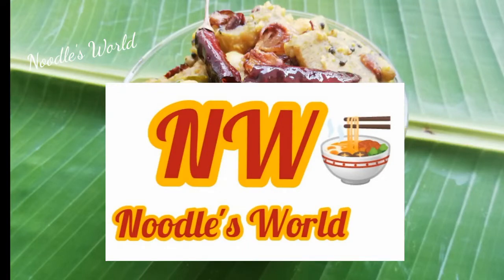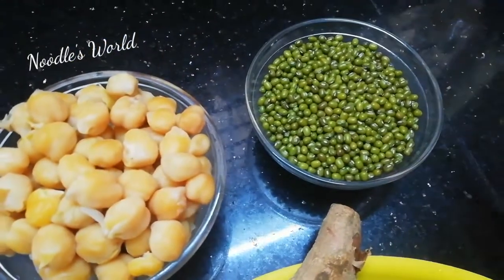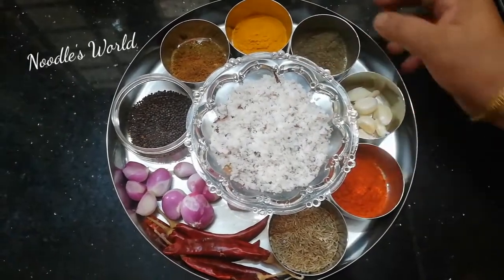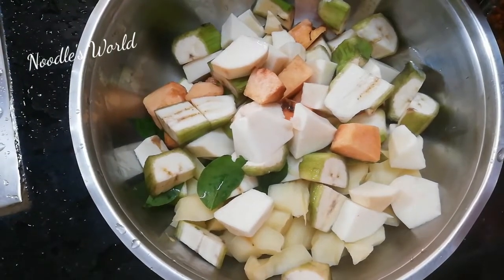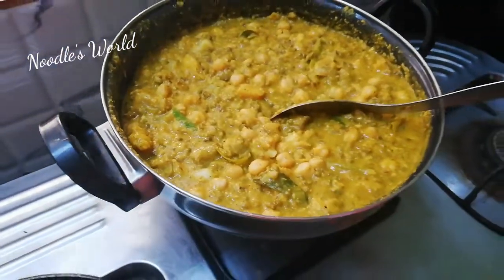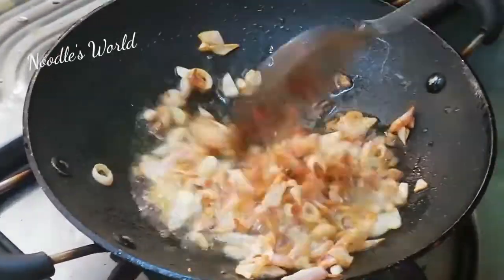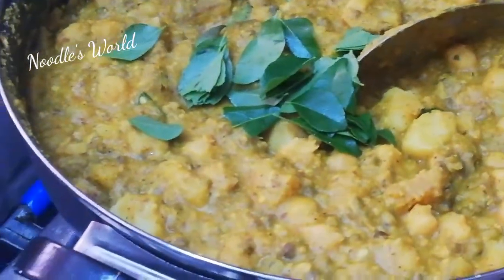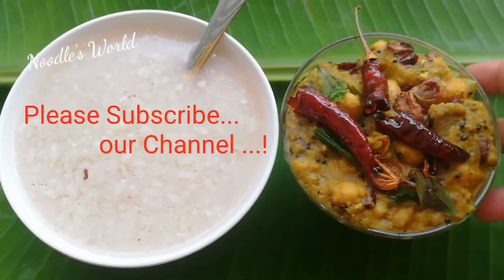പഴയകാല രുചിയിലേക്ക് ഒരു തിരിച്ചുപോക്ക് || തനി നാടൻ || Kerala Style Recipe